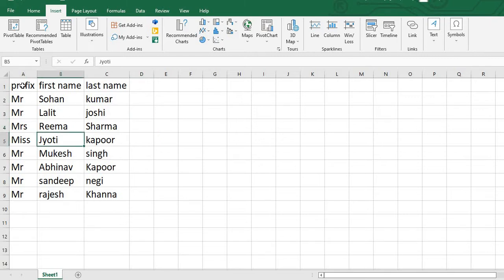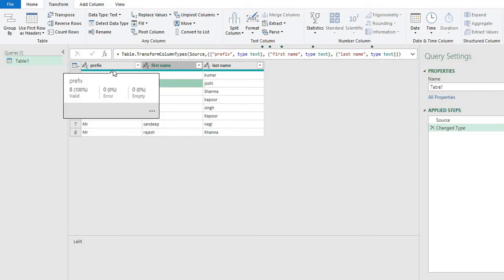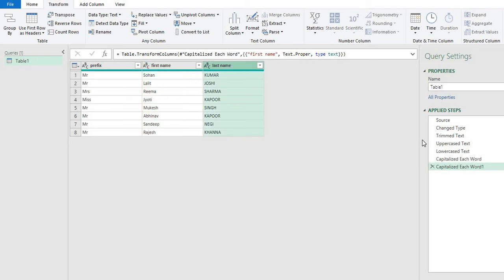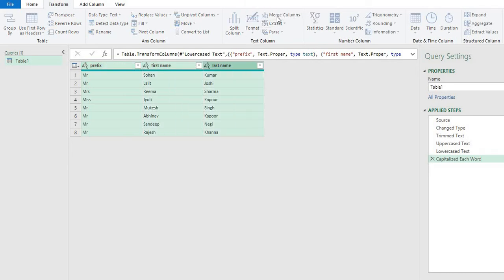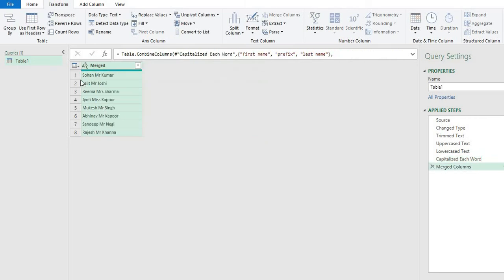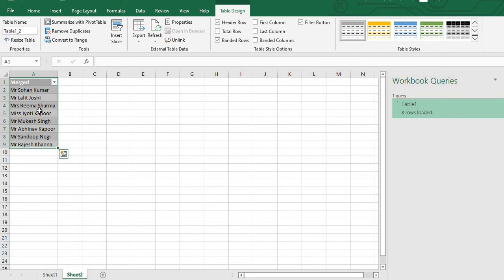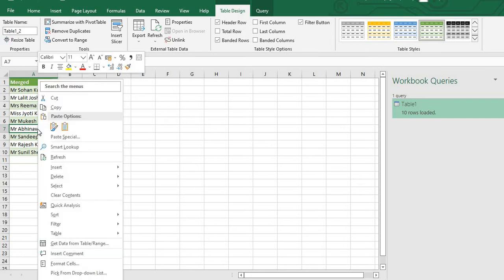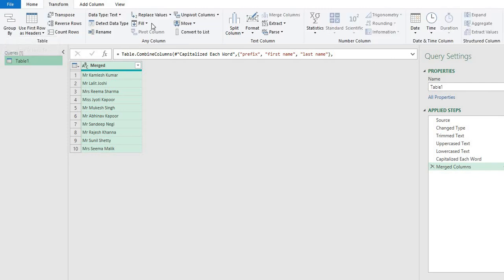1.1 (EXCEL POWER QUERY ) Power Query in Excel Text Formula Data Analytics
POWER QUERY IN EXCEL ADVANCE EXCEL TEXT FORMULA In the Query Editor formula bar, type Text. Proper("text value"), and press Enter or choose the Enter icon. Power Query shows you the results in the formula results pane. To see the result in an Excel worksheet, choose Close & Load.